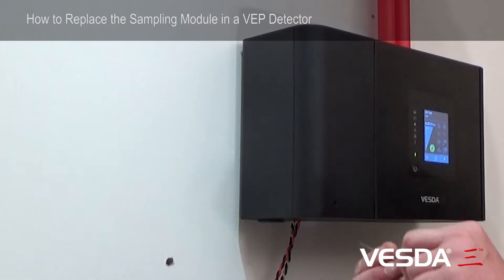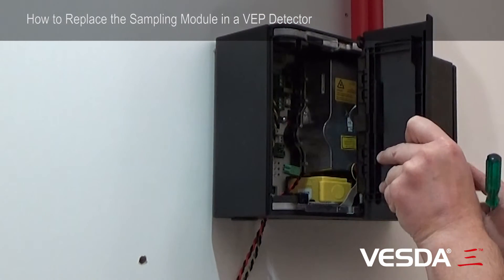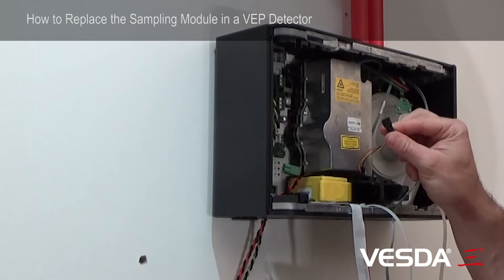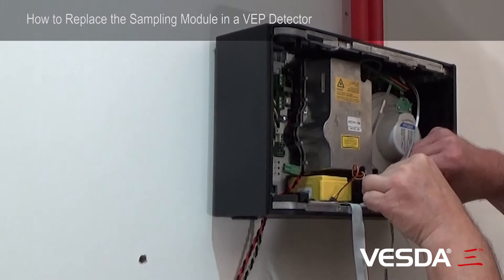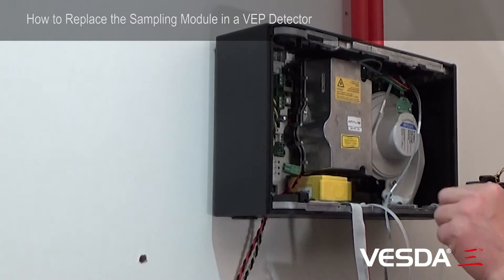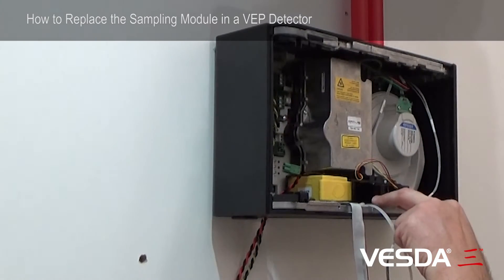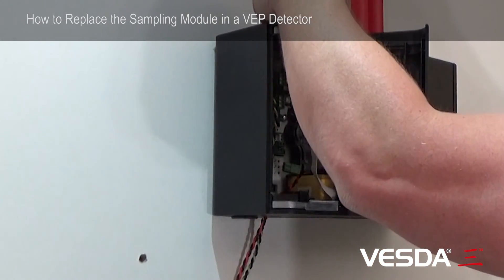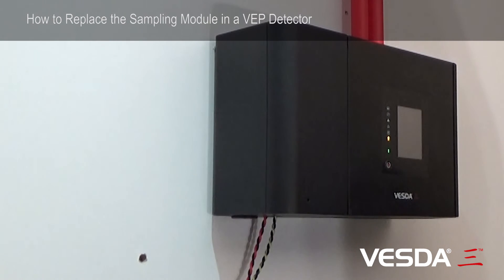VESDA-E VEP/VEU/VES - How to Replace the Sampling Module in a Detector